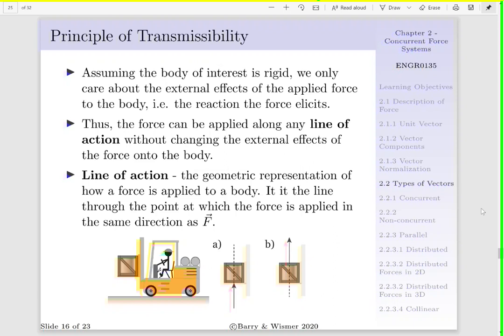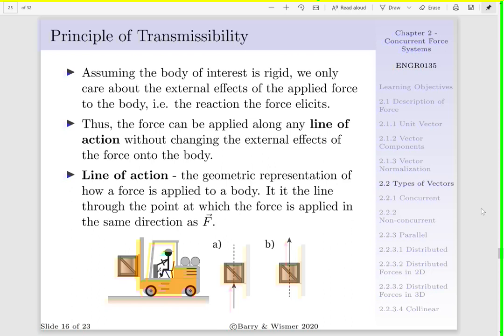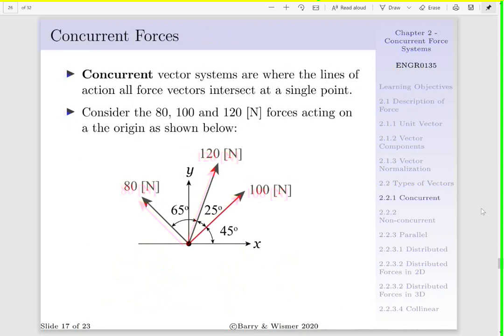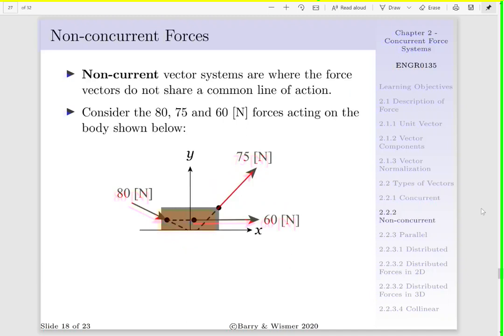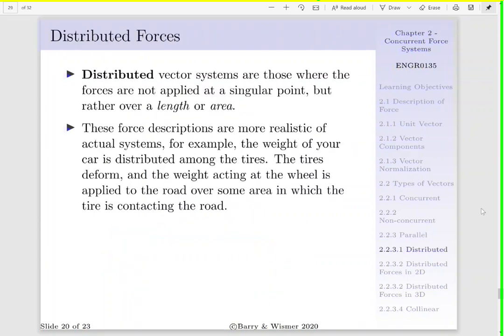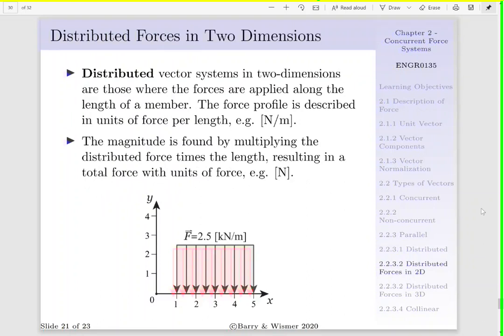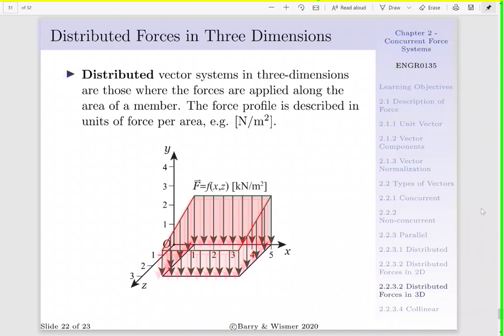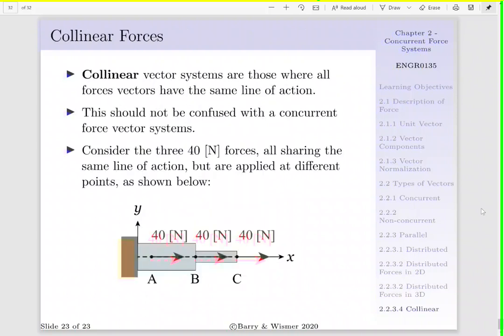Lecture 2 - Principle of Transmissibility and Force Vector Classification